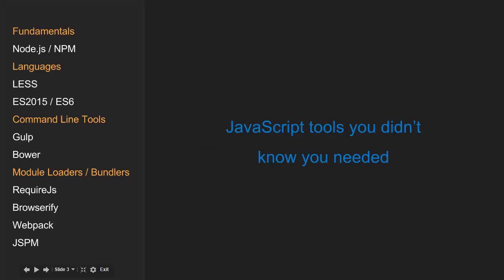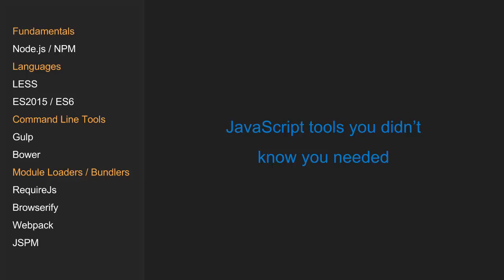🔴 Introduction • Fundamentals: How to Node • Javascript for Web Developers • Learn JS • (Pt. 1)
00:00 - Using Modern JavaScript in Any Workflow
01:51 - Automating Front-End Development with Node.js
03:42 - Moving to the Next Level of JavaScript Development

Learn Javascript Programming - Fundamentals: How to Node - Introduction to Javascript for Web Developers.

This video briefly goes over what we will be learning in this course and what the requirements are.

Videos no. 1 - 8 introduce the node runtime and show how to get it installed on your machine.